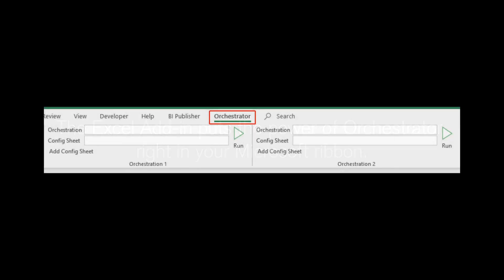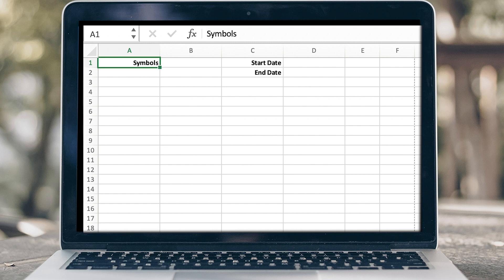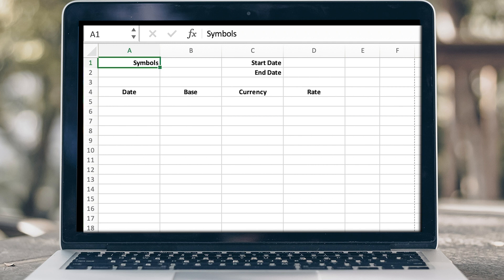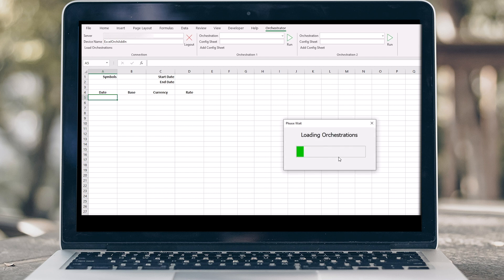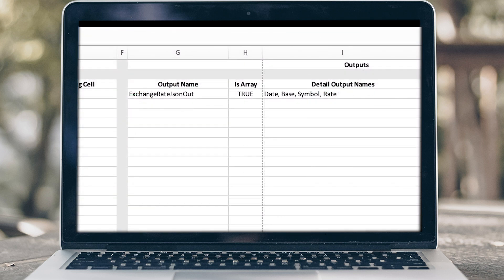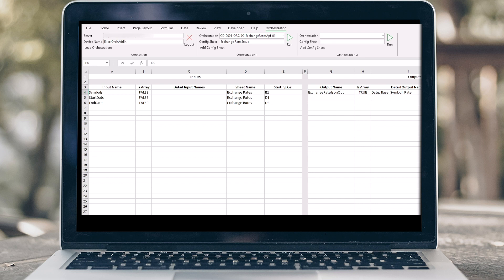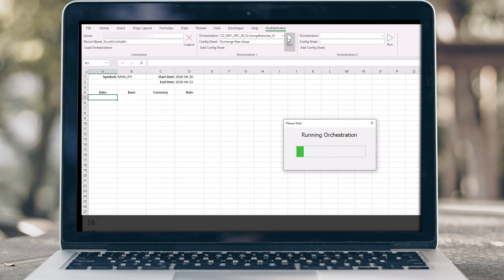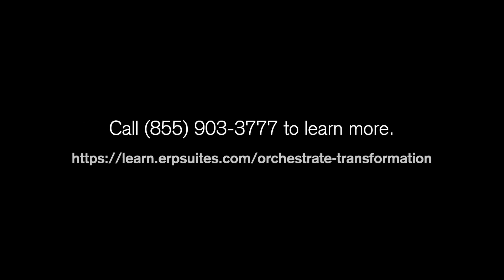JDE Orchestrator Services | Excel Add-in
The Excel Add-in puts JDE Orchestrator right in the Microsoft toolbar. Export JDE data to Excel. Update JDE from Excel.